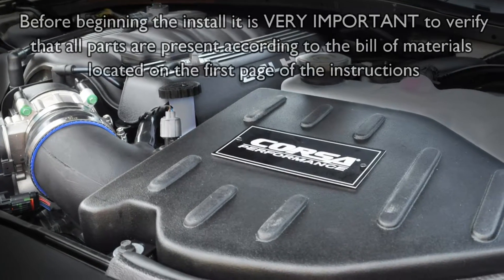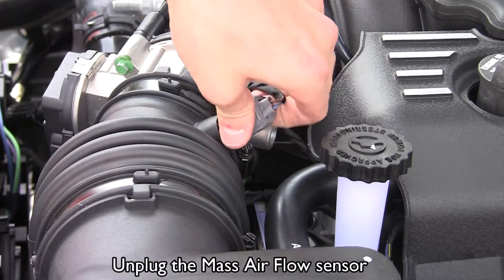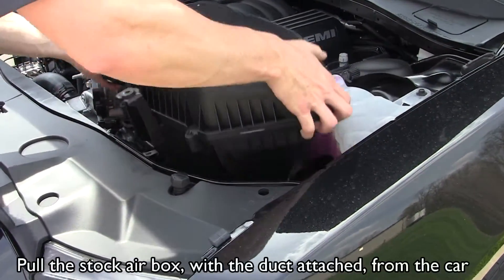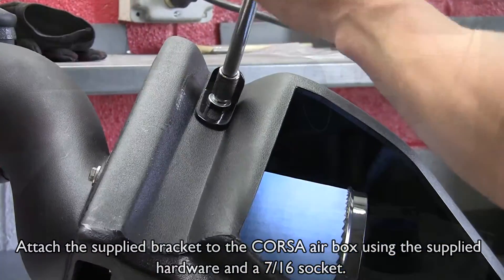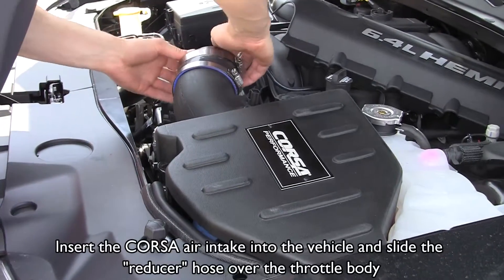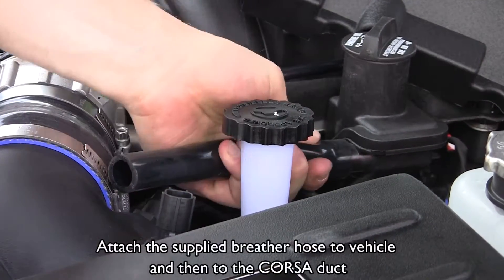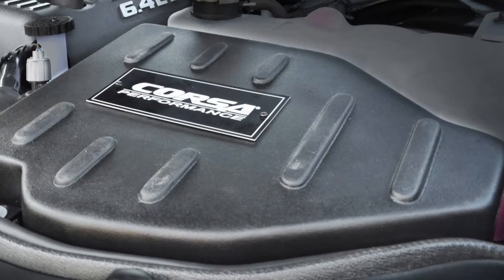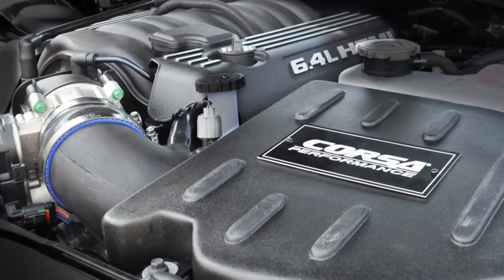Corsa Performance Air Intake System 468646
Installation How-to